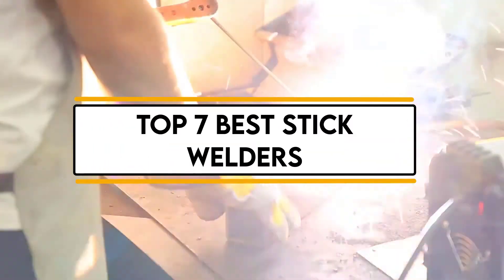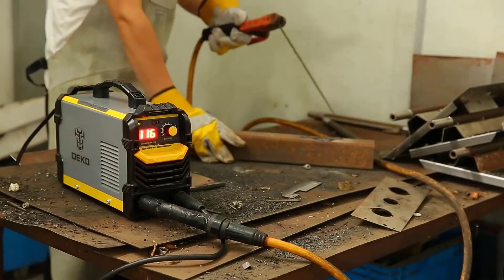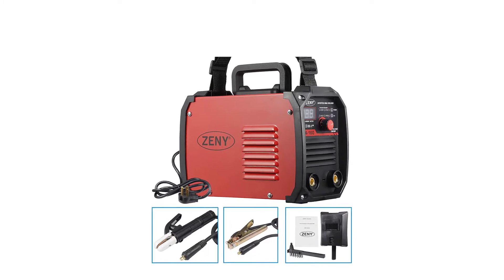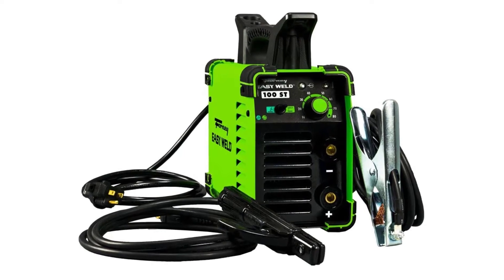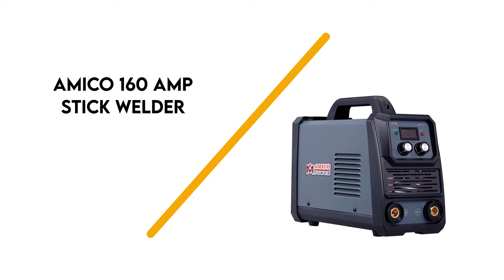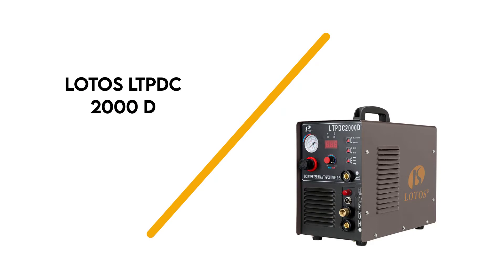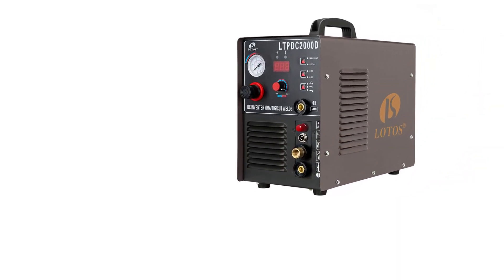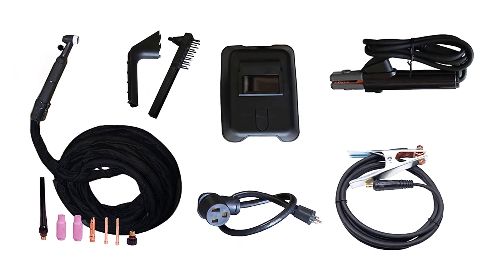✅ Stick Welder: 7 Best Stick Welding Machine For The Money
In this video, We review the top 5 stick welding machine available on the market.

SUPPORT 4x4Maniacal

best stick welders
best stick welder for beginners
best stick welder for the money
best stick welder for farm use
best stick welder for home use
best stick welder under 500
stick welder amazon
stick welder reviews
best welding machine
best arc welding machine
welding machine amazon
lotos welding machine
stick welding machine
best stick welding machine